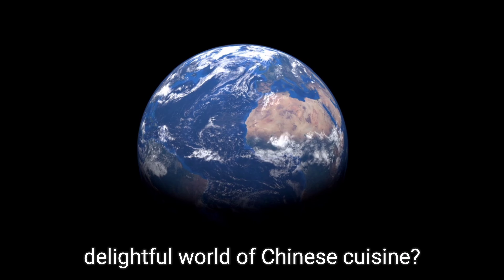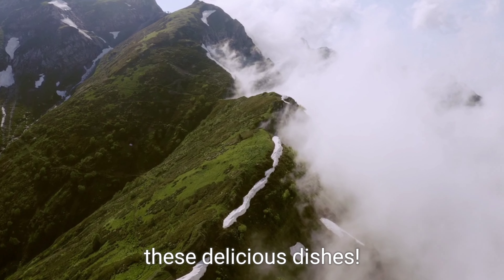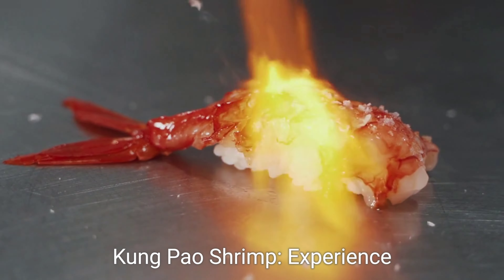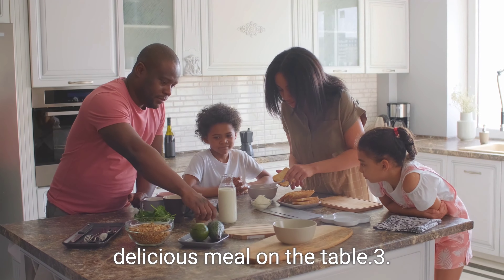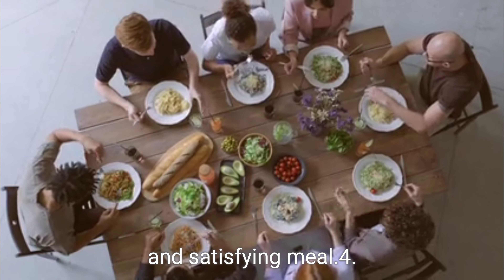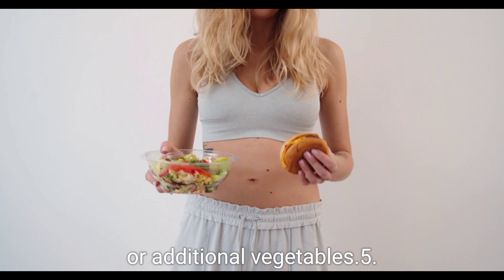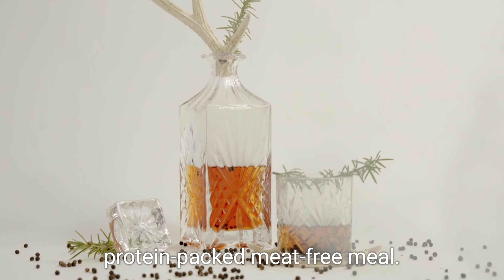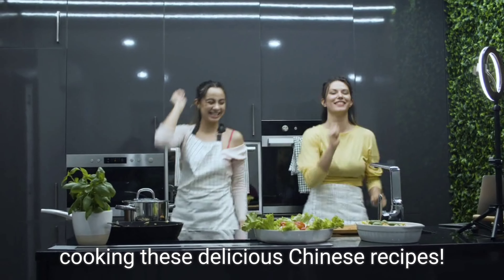Food recommendations (Chinese cuisine)